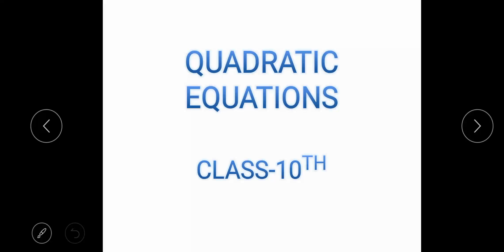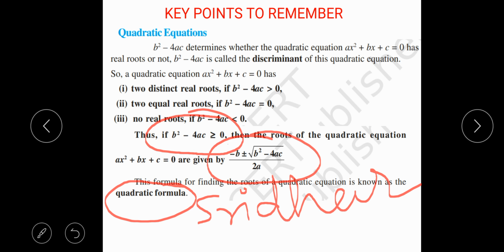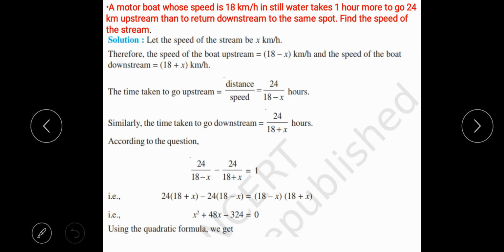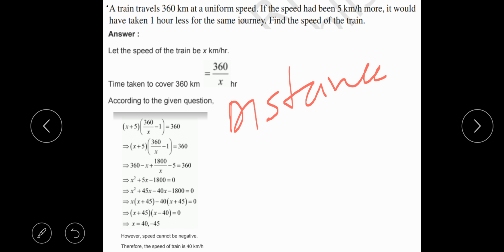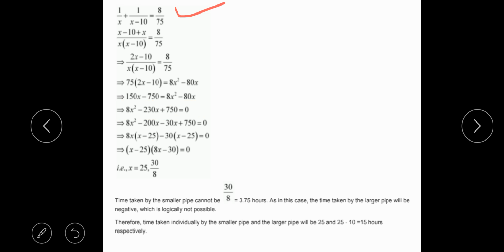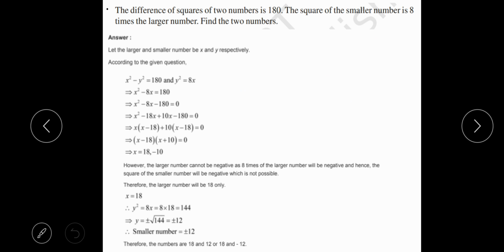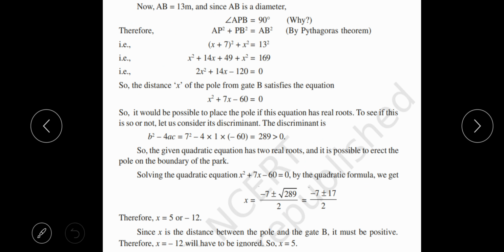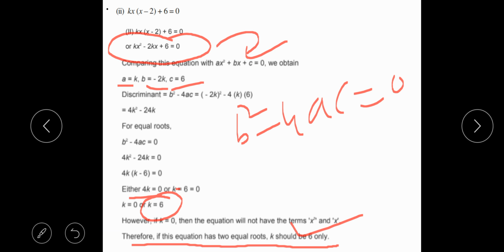Class 10 (Quadratic Equations)